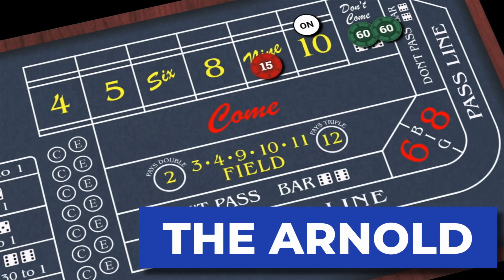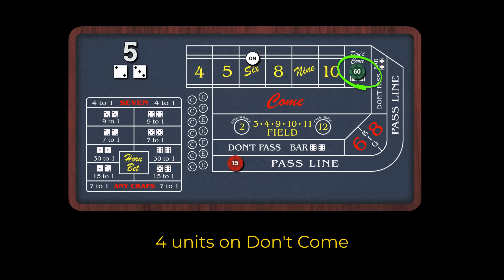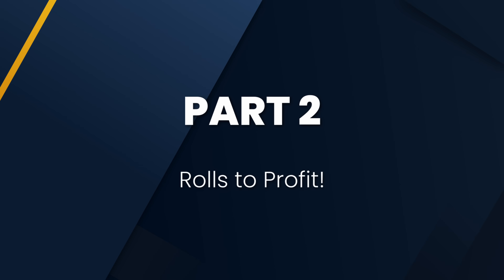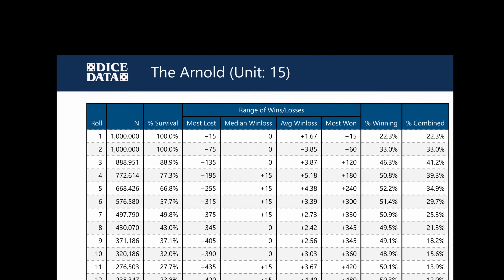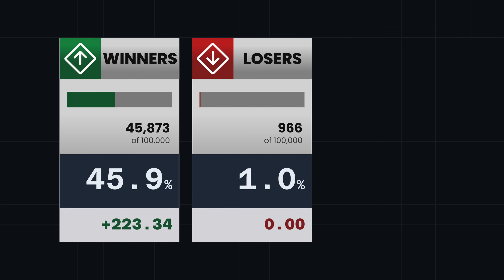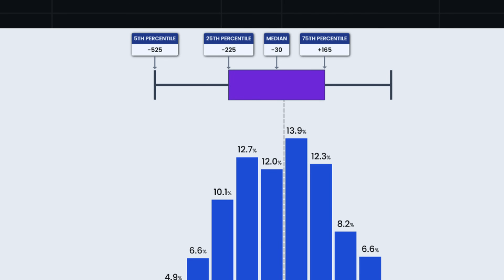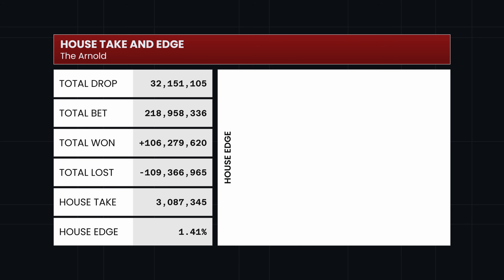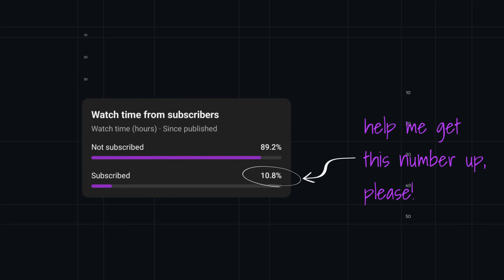I taught 100,000 bots to play The Arnold.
The Arnold at a $15 level.

0:00 Intro
01:20 Part 1 - 1M shooters
02:15 Part 2 - Rolls to Profit
03:50 Part 3 - Ten Shooter Session
05:05 Part 4 - Out-of-Pocket Outlay
06:22 Part 5 - The Casino's View
07:15 Bonus - Drop vs. Total Bet

🆒Channel supporters get to see my work in progress, behind the scenes videos, and access to the data behind my simulations.

🎲 Have a winning strategy?